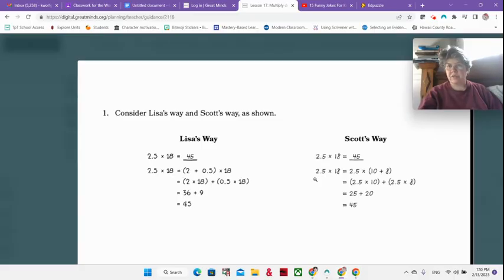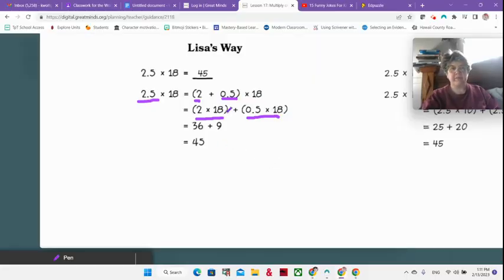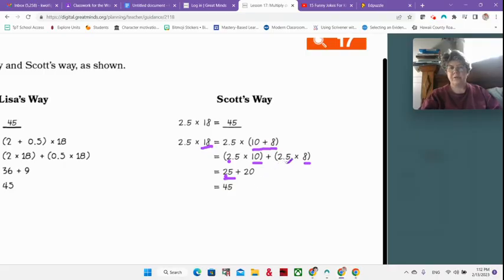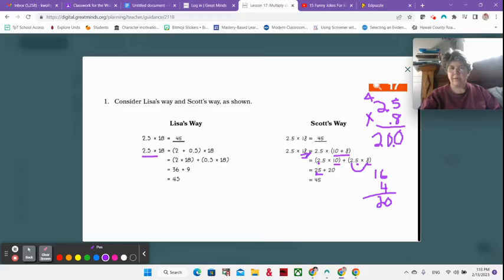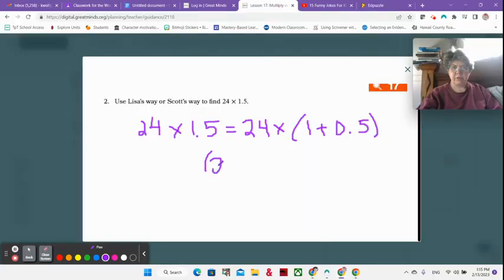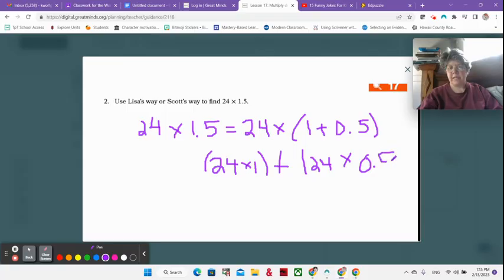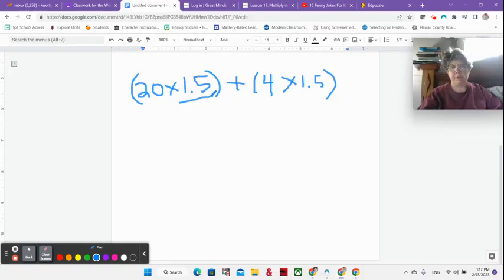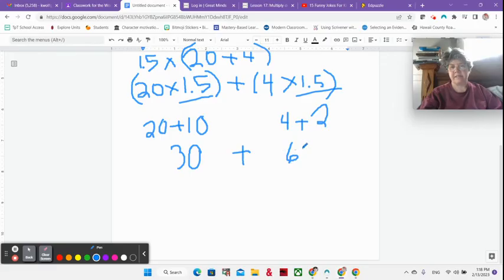Eureka math Squared, Grade 5, Module 4, Lesson 17, Video 2